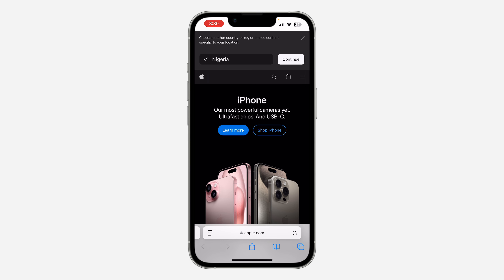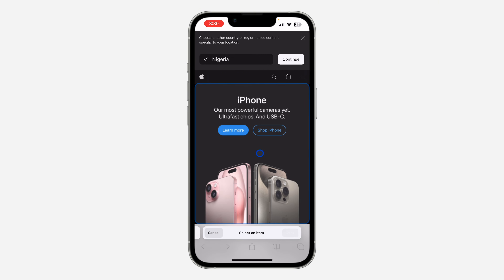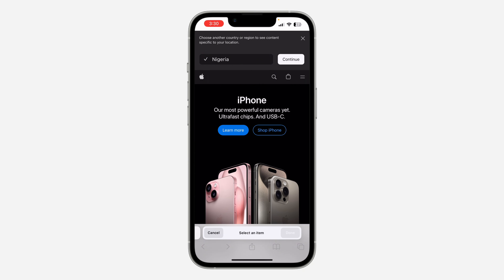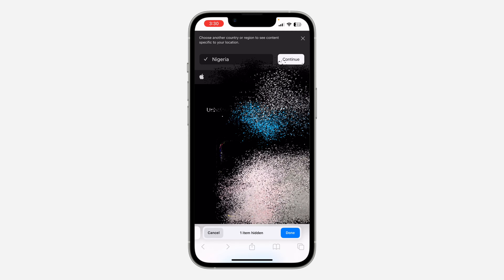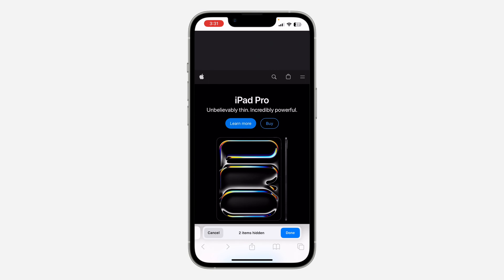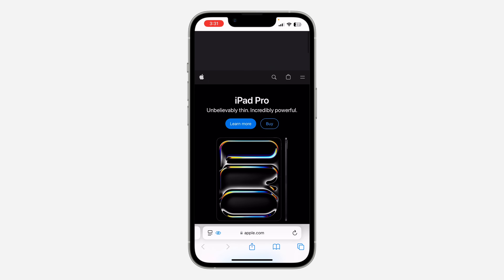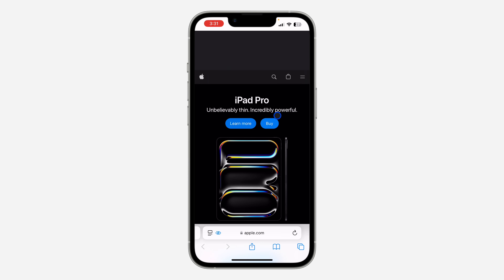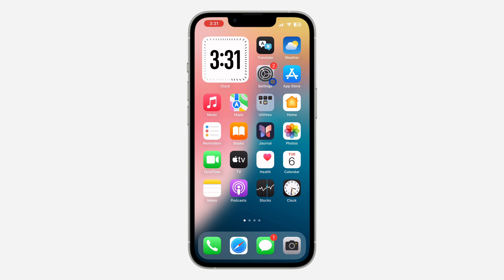How to Hide Distracting Items in Safari - iOS 18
Want to focus better while browsing in Safari on iOS 18? In this video, we’ll guide you on how to hide distracting items like ads, images, and more for a cleaner browsing experience. Follow our easy steps to enhance your Safari usage.